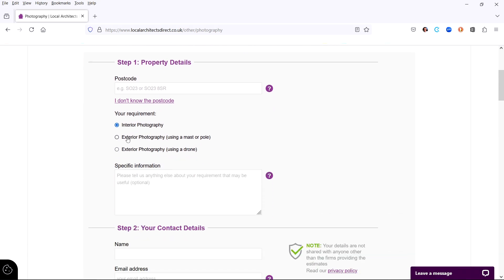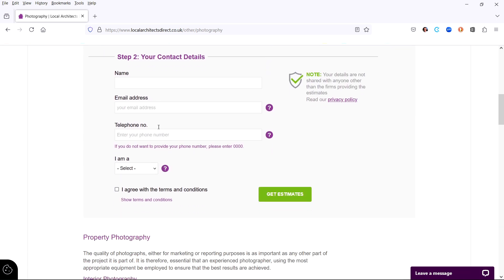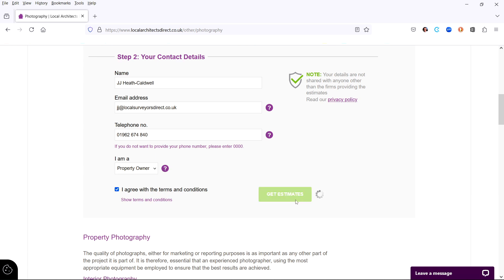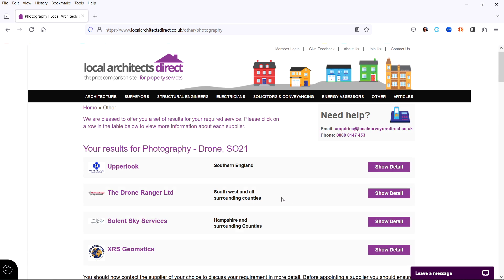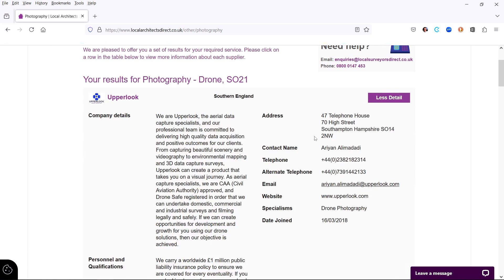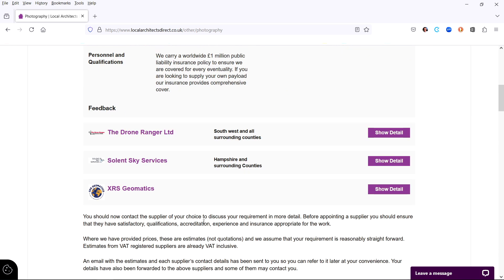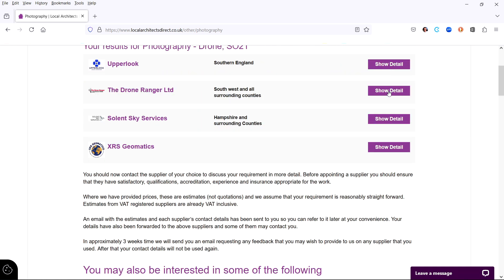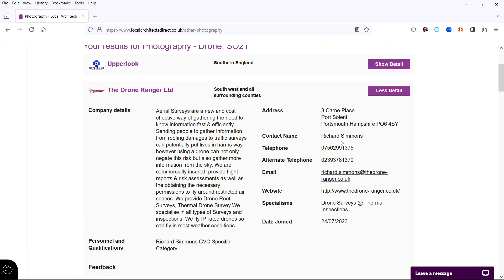LAD Property Photography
If you are looking for someone to help with photography for your property, Local Architects Direct can instantly provide you with the full contact details for experts in your local area.